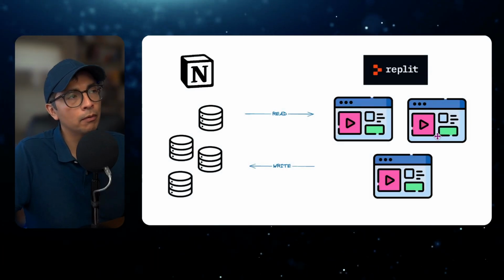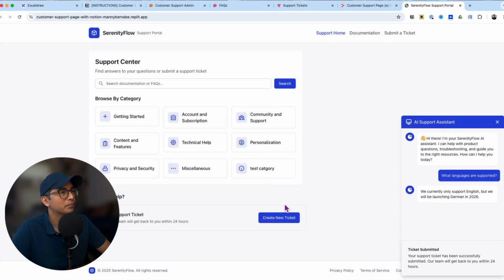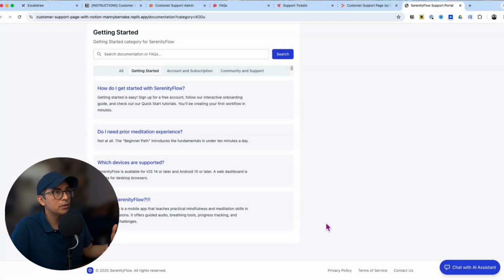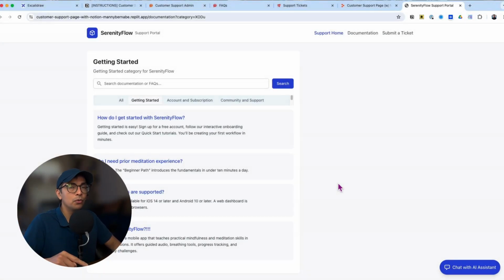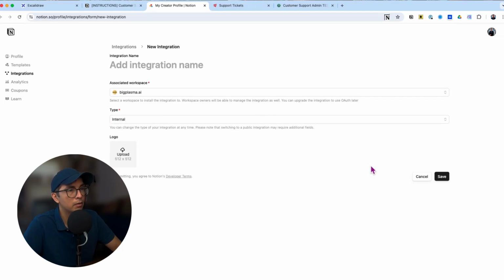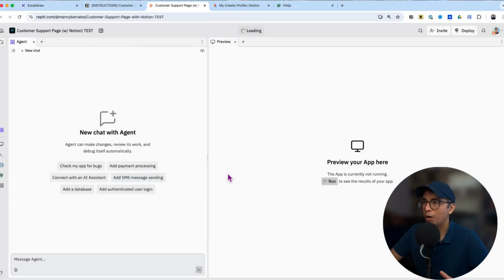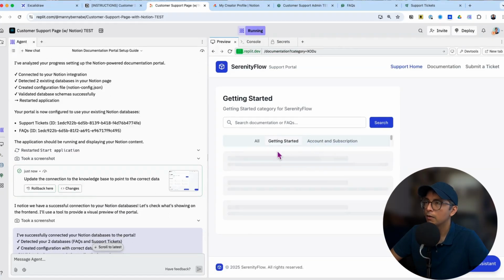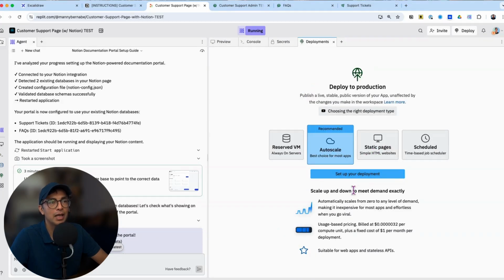Build a Notion-Powered Support Portal in Minutes with Replit (Full Walkthrough + Template)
Replit just launched a Notion integration, and it’s a game changer. In this video, I walk you through how to build a fully functional customer support portal that reads from and writes to Notion databases in real time.

You’ll see:
✅ A live demo of a Notion-powered FAQ + support ticket system
✅ How to connect Replit to Notion (including read/write setup)
✅ How the AI chatbot dynamically updates from your Notion content
✅ A step-by-step tutorial to deploy your own version fast (with free templates)

Whether you’re a solo builder or an early-stage team, this stack lets you launch polished, dynamic apps without managing your own backend.